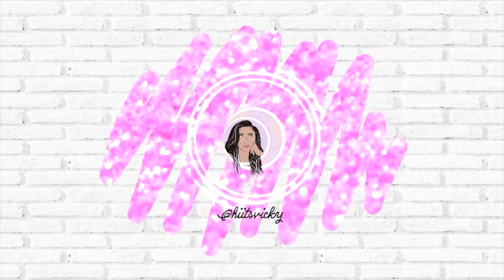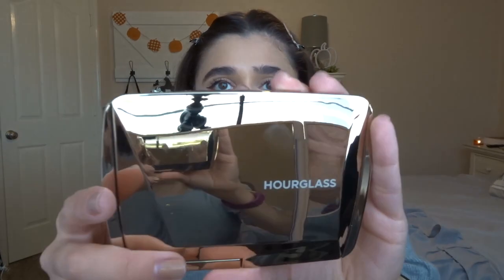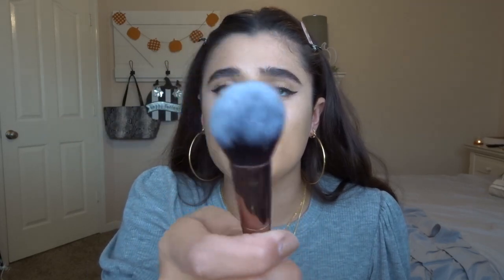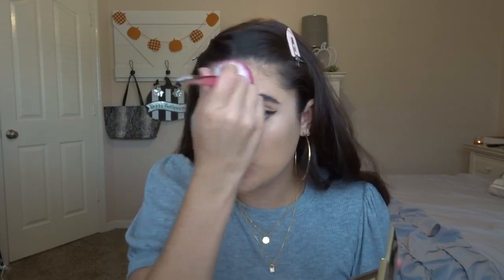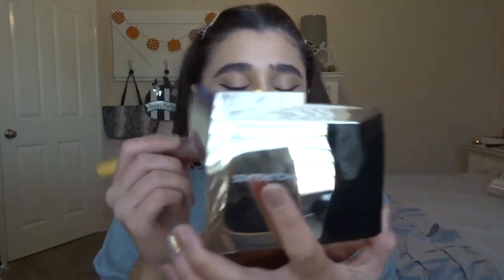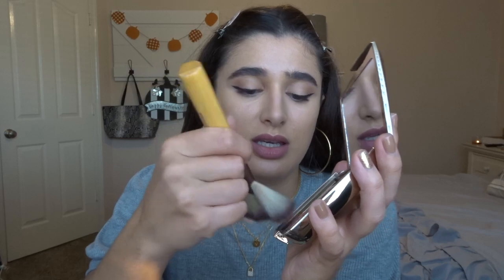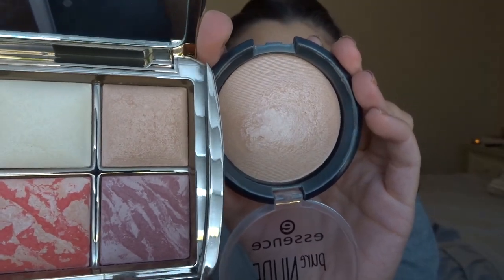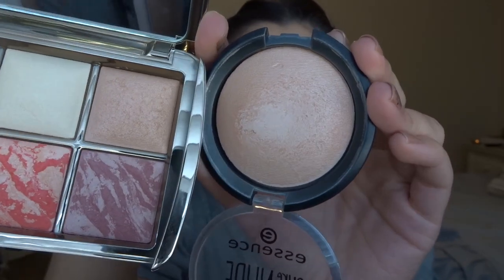Hourglass Holiday 2020- Sculpture Palette Review/First Impressions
Hi everybody! Today I’m bringing you a review/first impression of the Hourglass Ambient Lighting Face Palette- Sculpture from their 2020 Holiday collection. I've never owned any Hourglass products before, so this is truly a first impression you won't want to miss! Are you picking up this palette?

Track: Roa - Remember (JayJen Remix)
Watch: youtu.be/impn1mKKDog